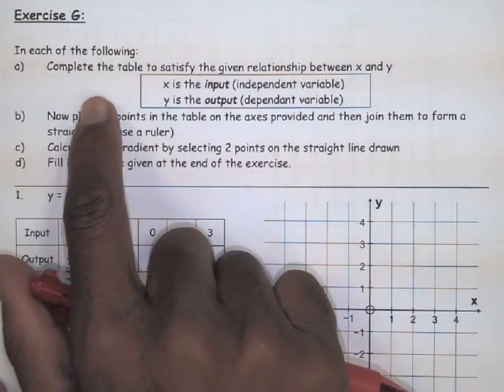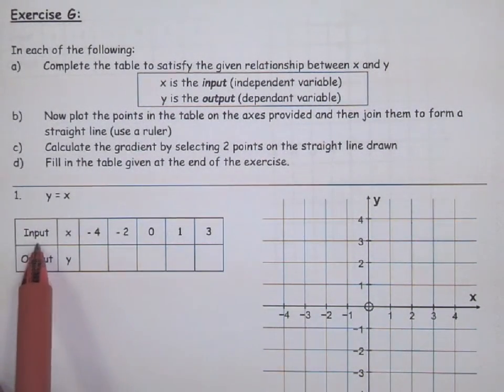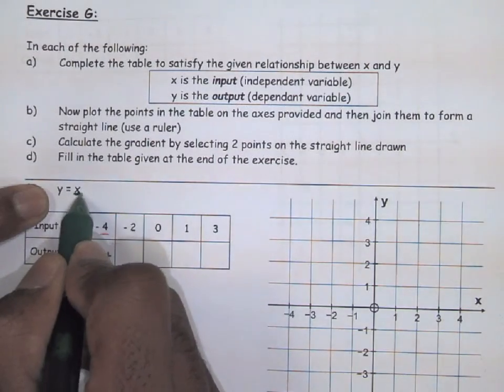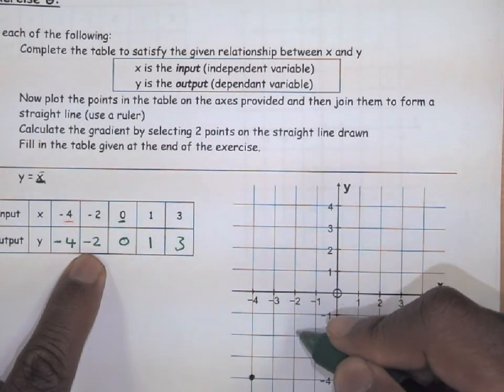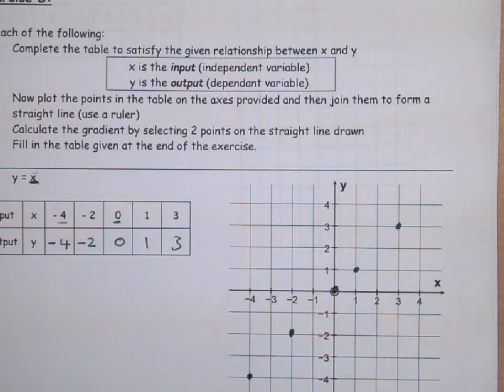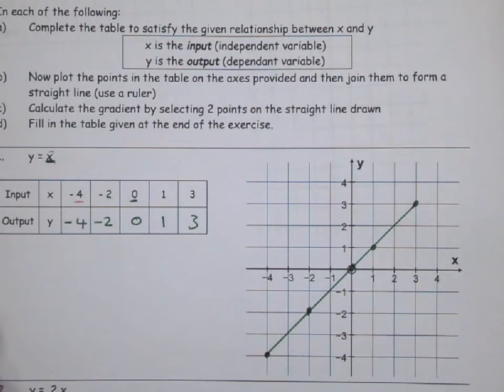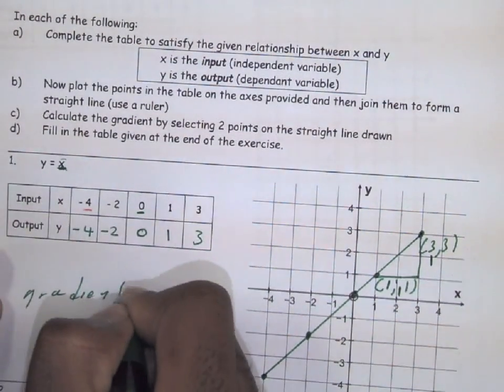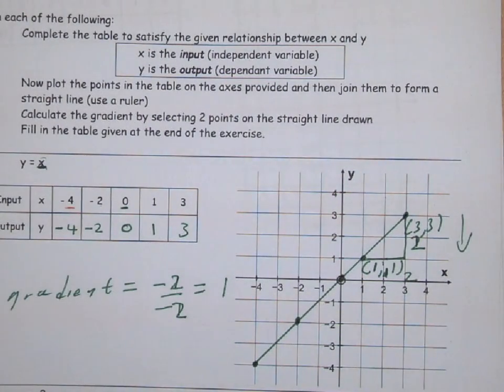Grade 9 _Table Method linear functions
Table Method